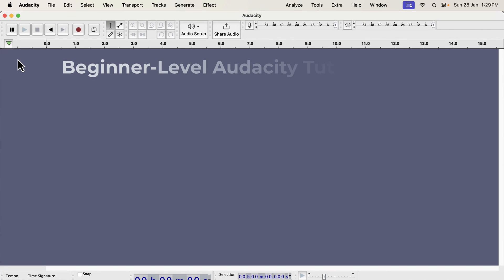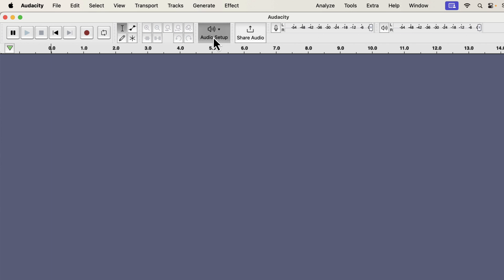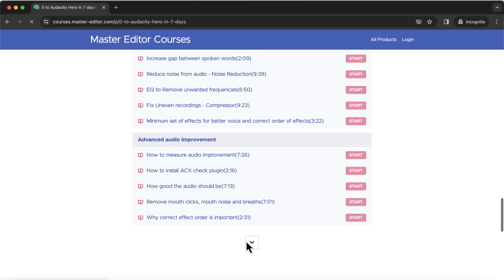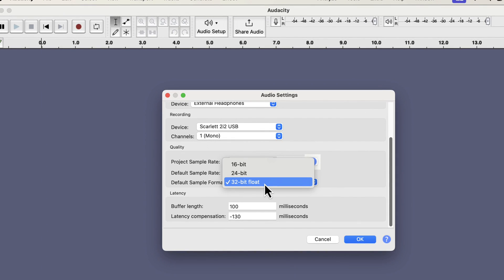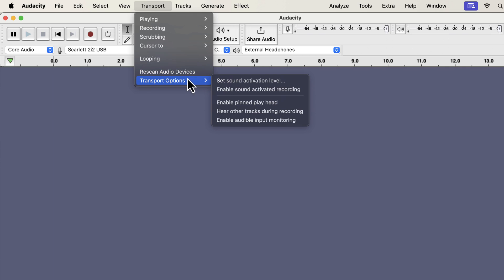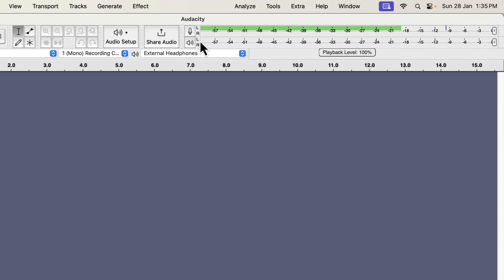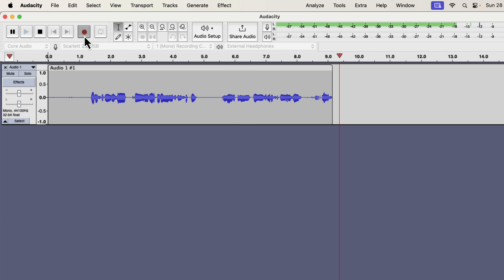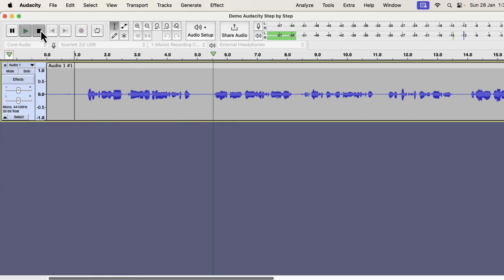How to Record | Audacity Step by Step 2024 - Part 1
How to Record | Audacity Step by Step 2024. All the basics on how to record voice in Audacity. Set the proper microphone, the correct recording channel, the input level, and the required sample rate and bit rate.